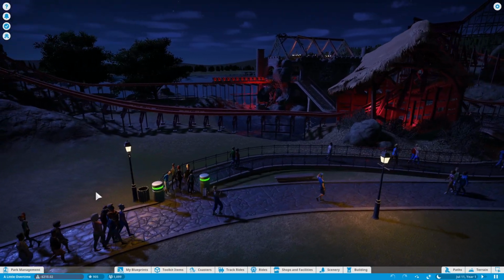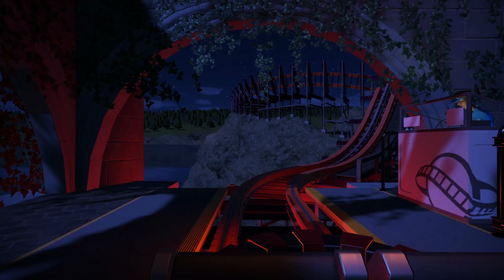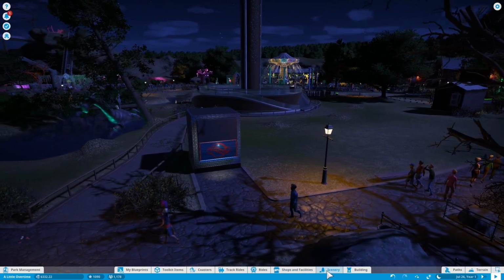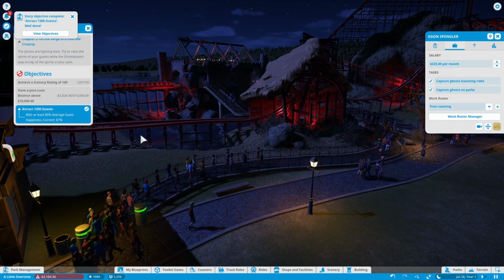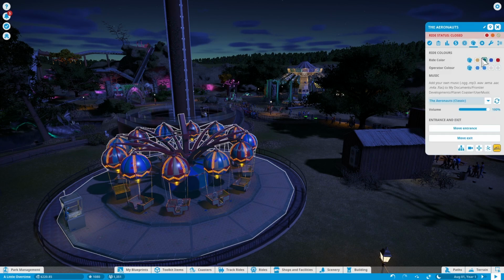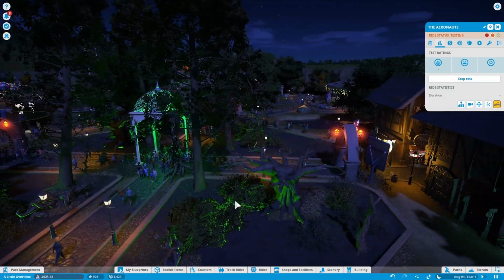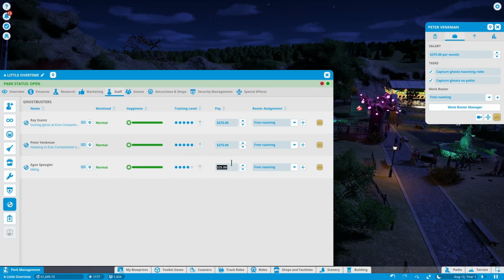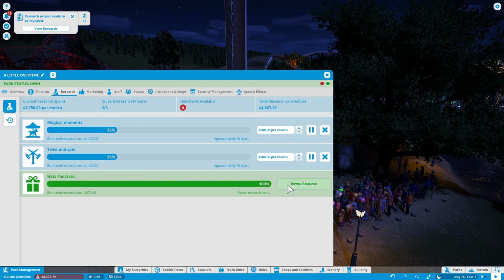The Harbinger Opens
In this episode, I finally am able to get a Ghostbuster trained to the point that he can get the ghost out of the park's roller coaster and open it to the public.